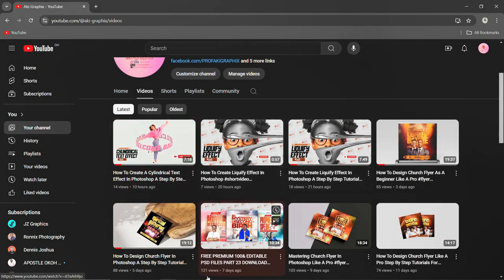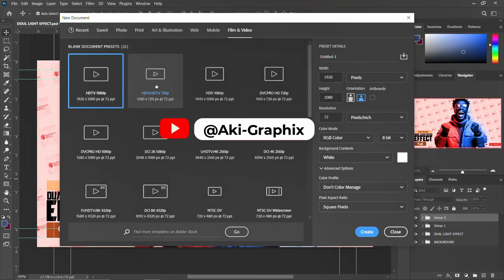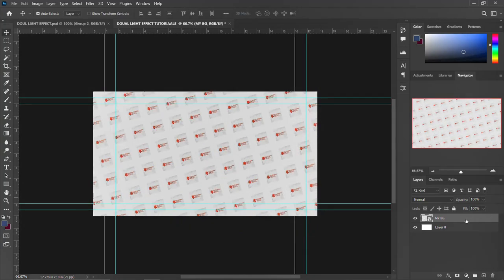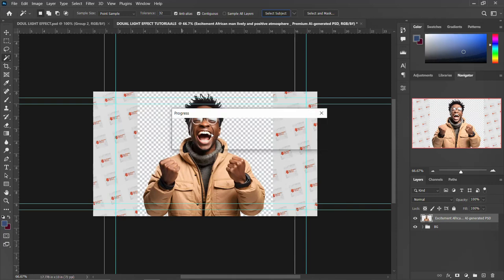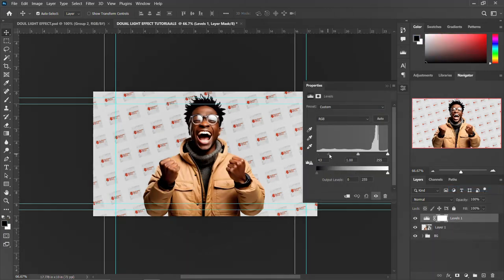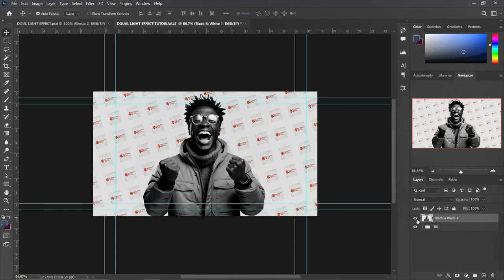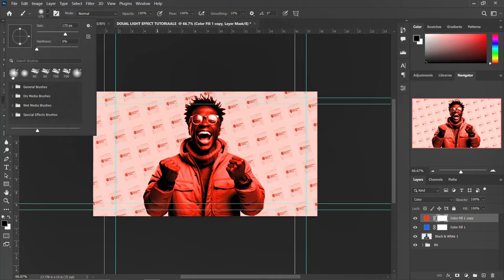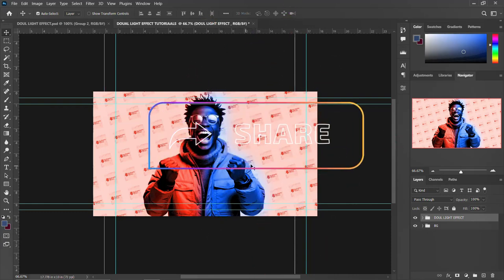How To Create Dual Lighting Effect In Photoshop